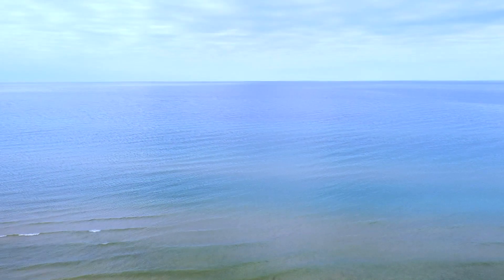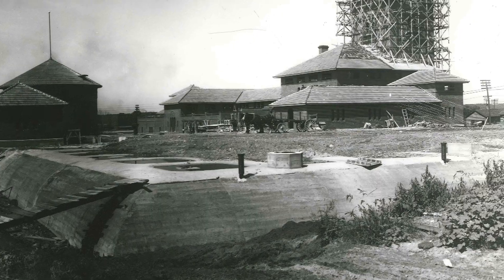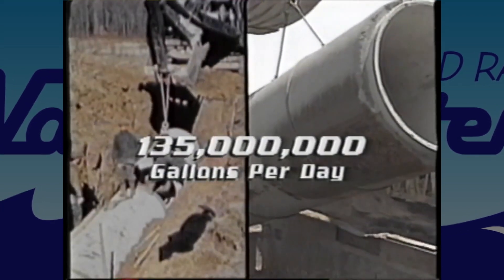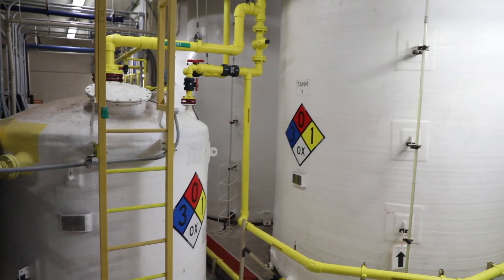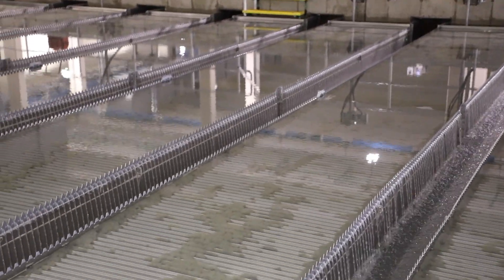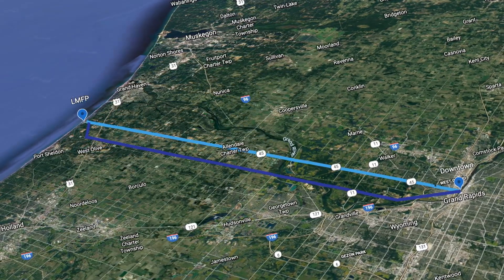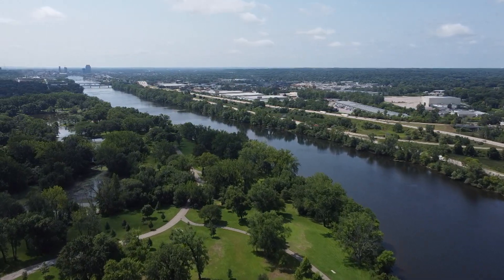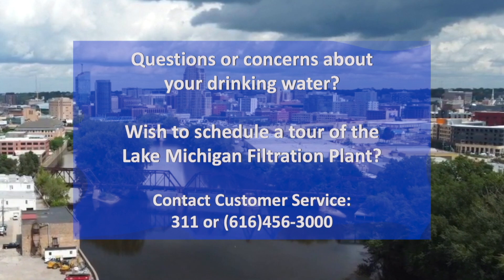The Grand Rapids Water System: From Source to Tap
Explore how your drinking water is delivered to your faucet as we follow the process from source to tap.